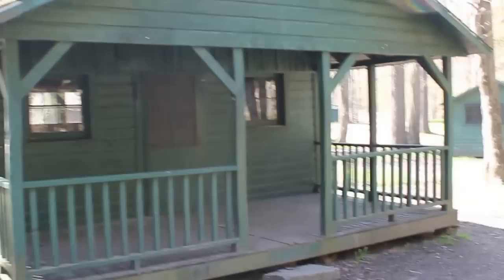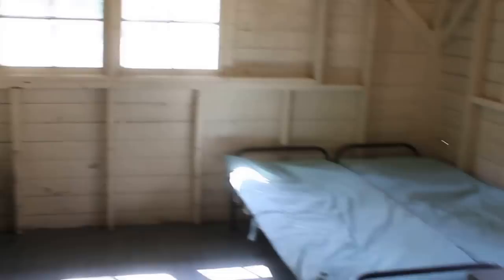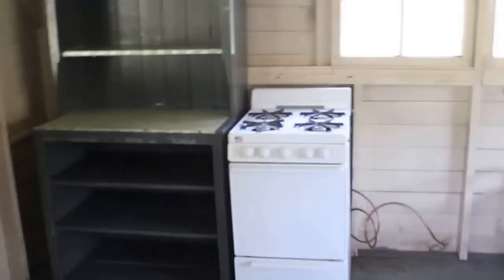Tour of a Primitive Cabin at Allegany State Park by Paul Crawford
This video is a short tour of a typical one-room primitive non-electric cabin at Allegany State Park. It is 16x16' with an 8x16' covered porch and has a table and benches, cupboard and four cots, as well as a wood burning stove. These are rented 3 seasons (closed in the winter) and are available on the Quaker side of the park only. Many have a fresh coat of exterior paint, this one is popular so it's hard to get a paint job on it.There are also a handful of these cabins with an additional 8x16' room added on at a slightly higher cost. I hope you enjoy the tour-Paul Crawford